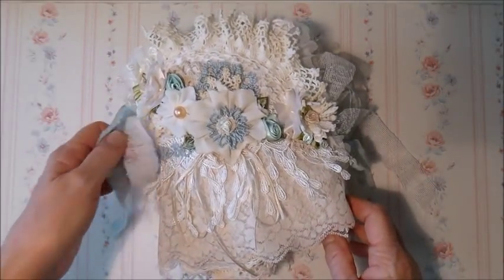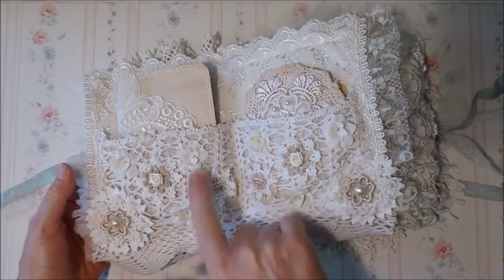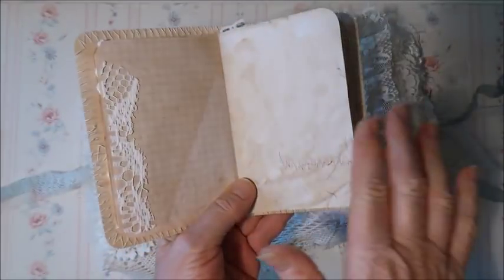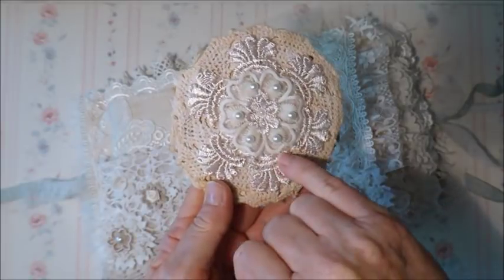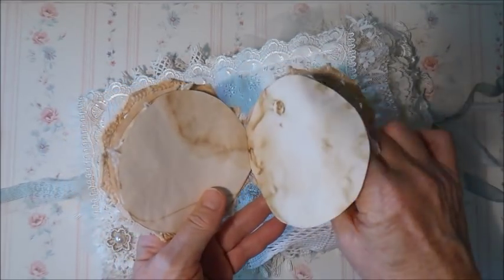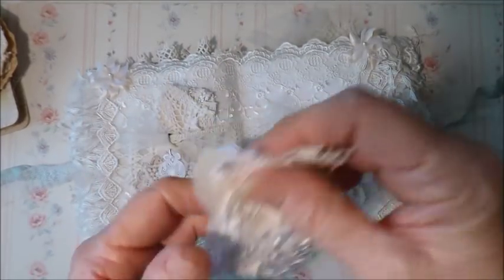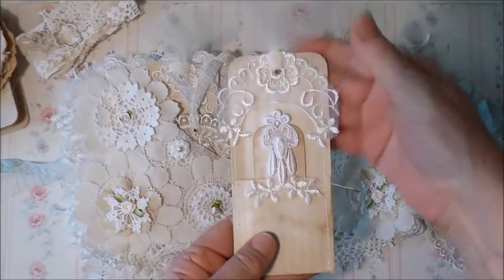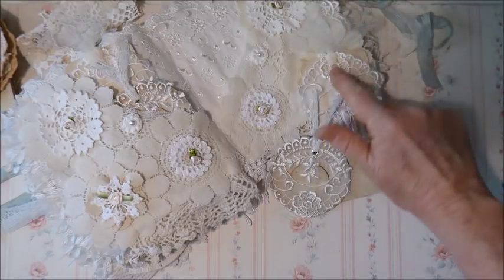Snips and Snippets with Luscious Laces